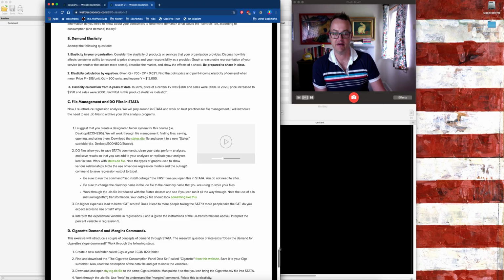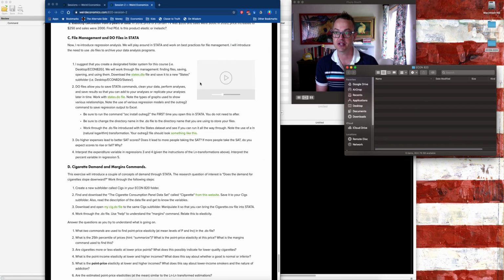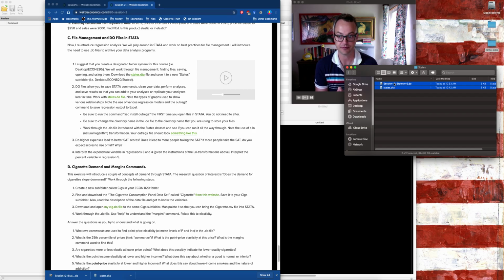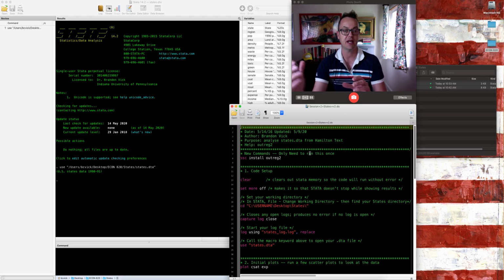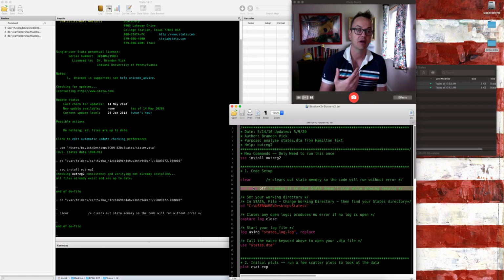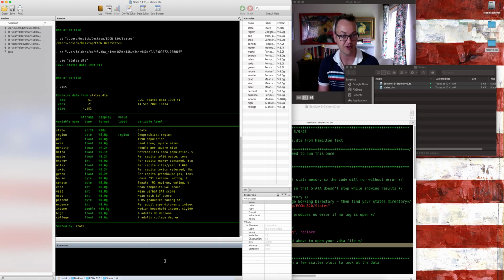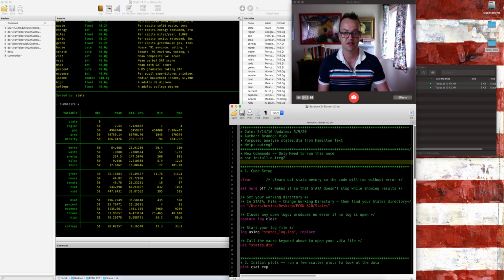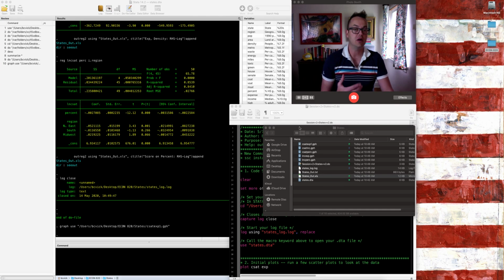Managerial Economics: Data Management and DO Files in STATA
I walk through our first data assignment and illustrate a couple of good habits to develop for quantitative analysis. First, maintain a structured file system, so that you can easily access DO, data, log, and output files. Second, create DO files that show every step you take to get from raw data to finished output.